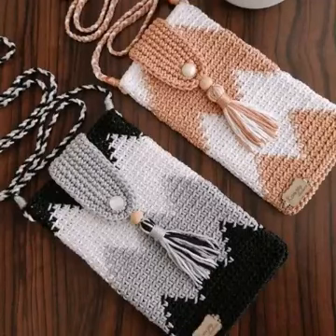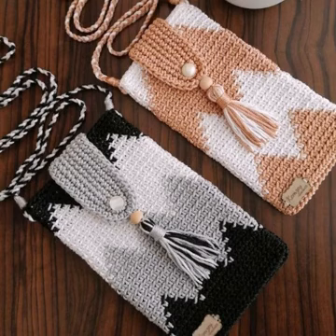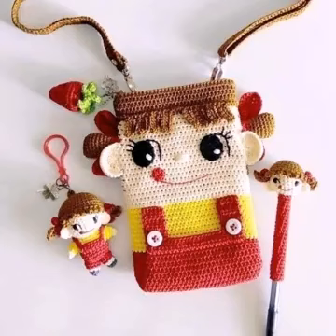crochet phone cover cartoon character phone cover winter accessories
Assalam o alikom
In this I am going to show embroidery design if you interested in my video subscribe my channel if you have any questions ask in comment section and my contect no is 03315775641 ,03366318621